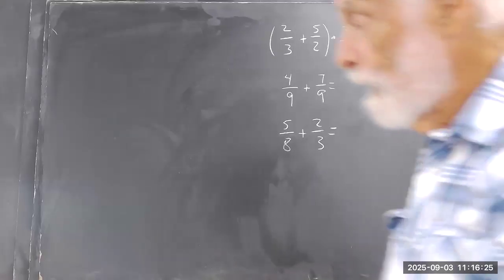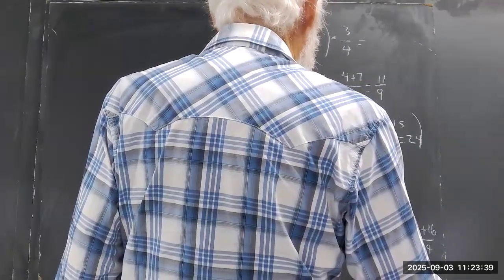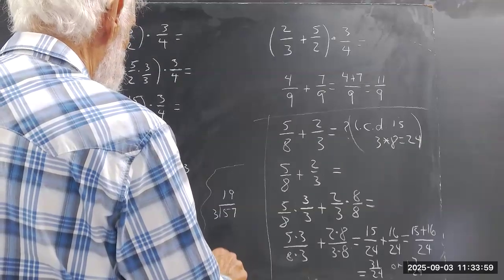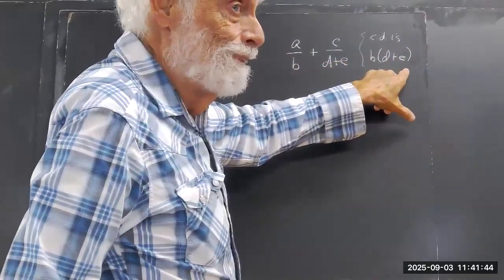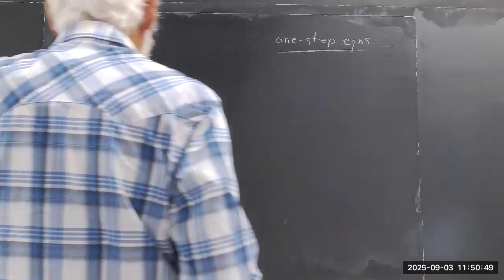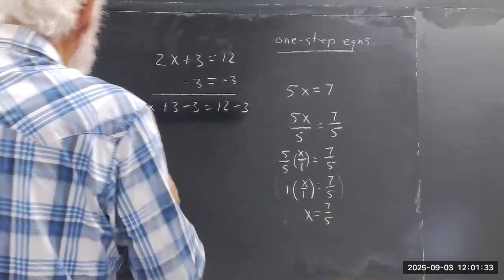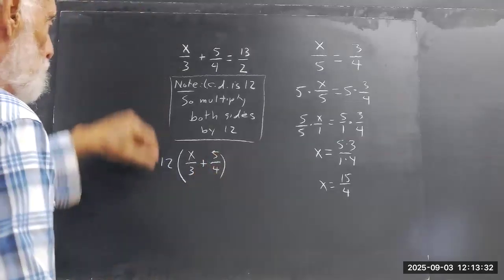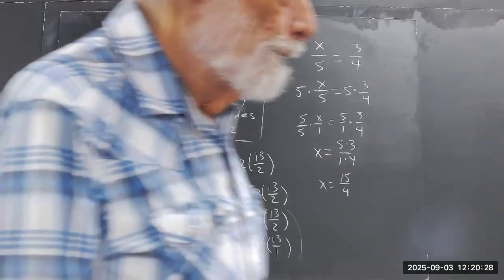dagM60_250903_fractions__order_of_operations__solving_simple_equations__49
AI take (somewhat edited):

Dave addressed fractions, covering topics such as adding fractions with different denominators, multiplying and simplifying fractions, and solving equations involving fractions. He emphasized the importance of writing out all steps and showing work to reinforce understanding, while also encouraging students to practice these skills independently without AI assistance. David discussed various mathematical methods for simplifying and solving equations, emphasizing operations on both sides of an equation,  while highlighting common mistakes to avoid and the importance of maintaining mathematical rigor in problem-solving (and, to be repetitive, writing out all steps to better reinforce the things you'll need to remember).